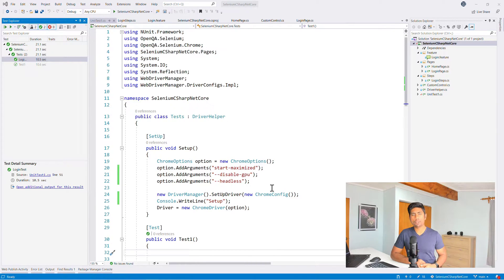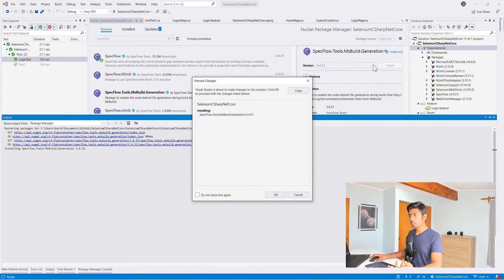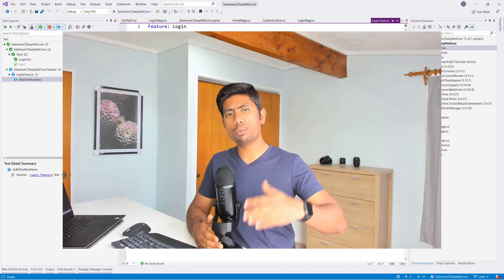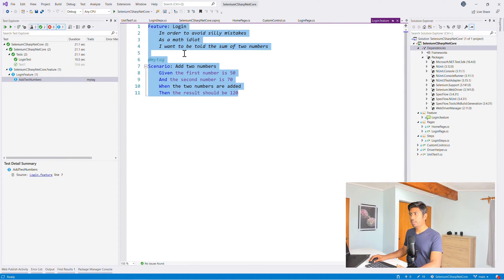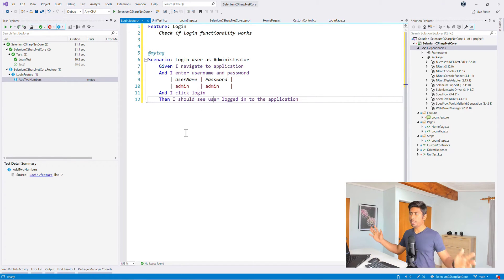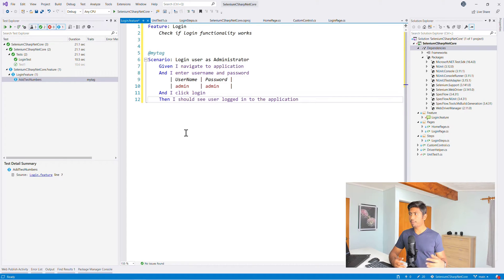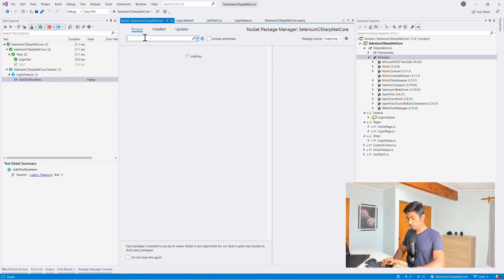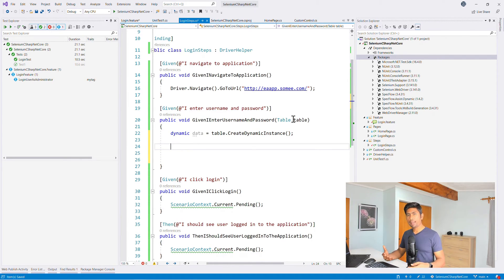Part 11 - Specflow step definition implementation in .NET Core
In this video, we will discuss Specflow step definition implementation with .NET Core